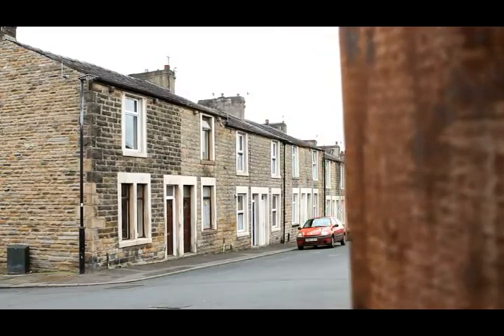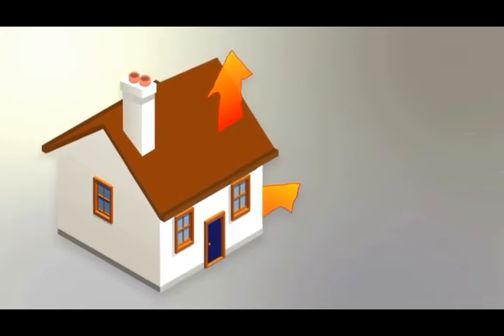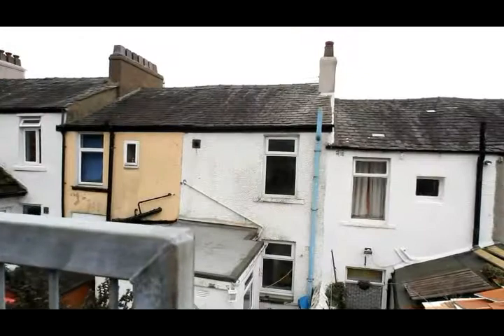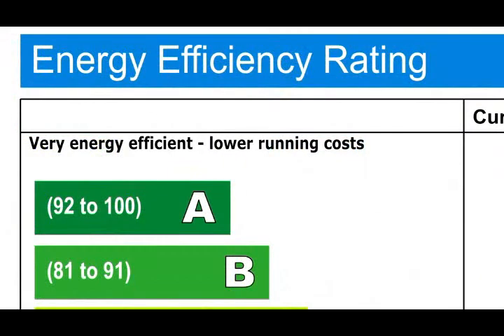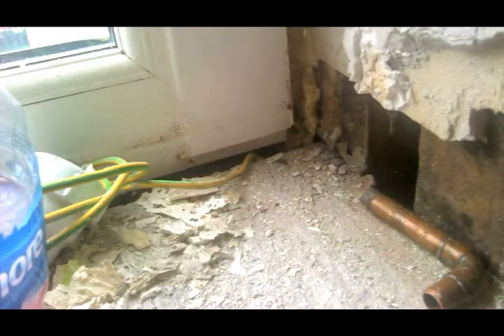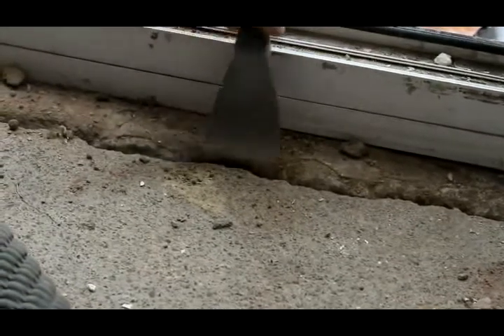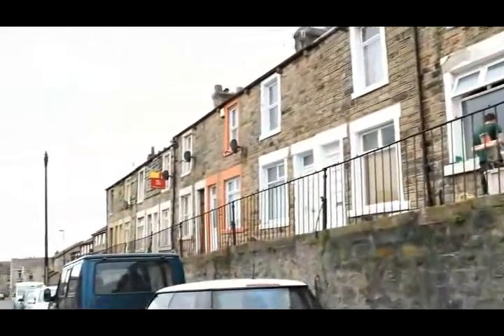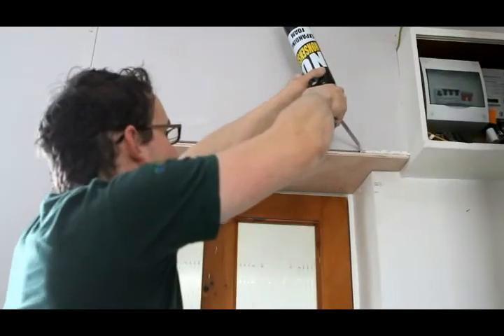Case History: Solid Wall Insulation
Retrofit insulation applied to the interior surfaces of the walls of a 100-year-old house, which was built with solid (no cavity) walls